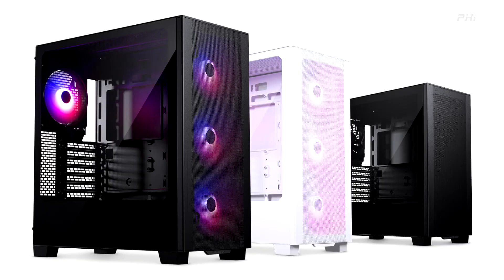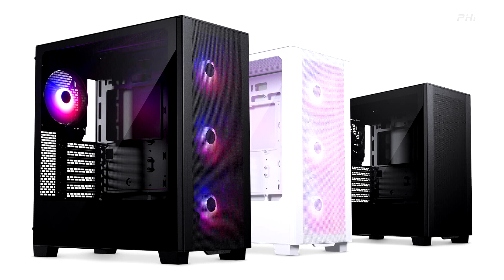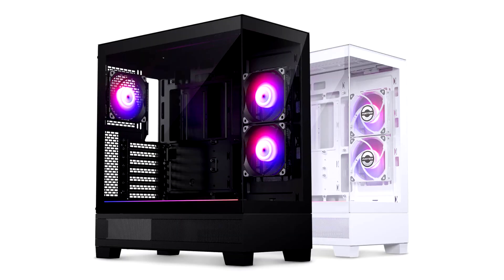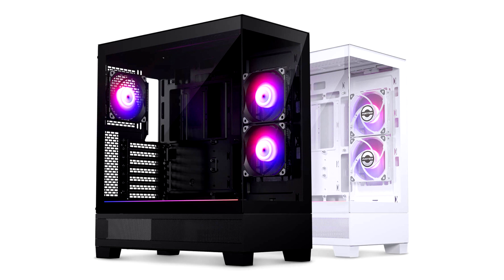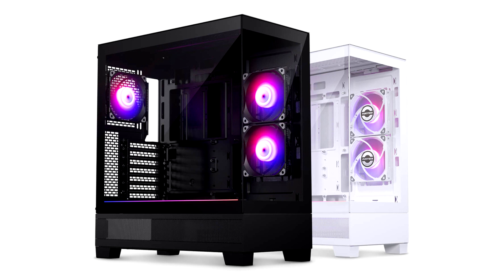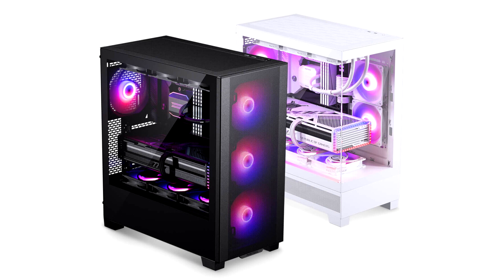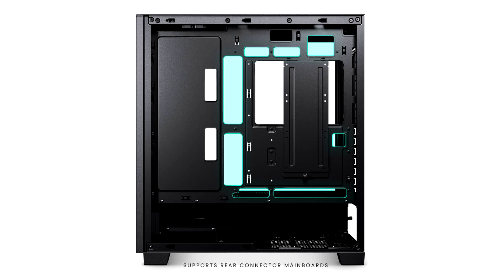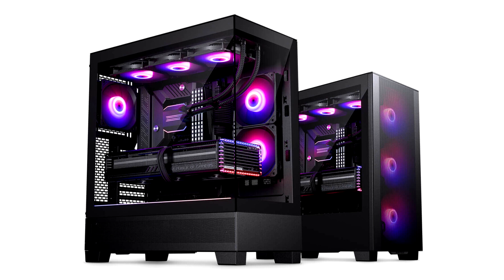Phanteks Introduces the New XT Series Chassis XT Pro, XT Pro Ultra, and XT View